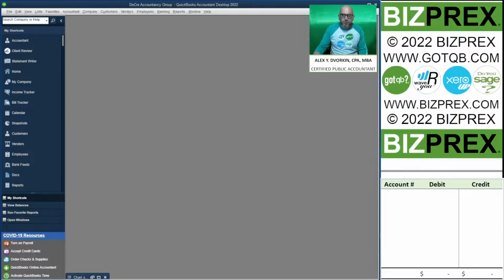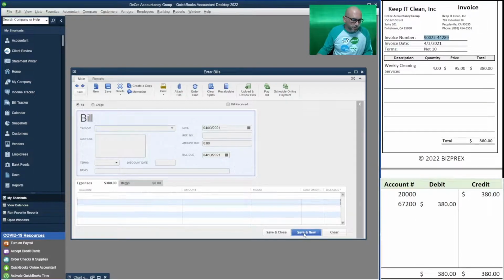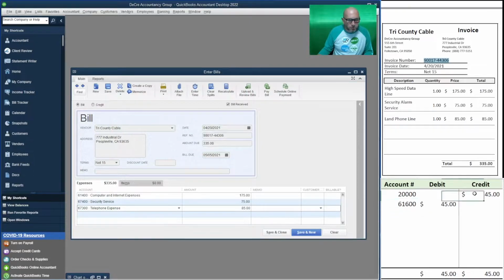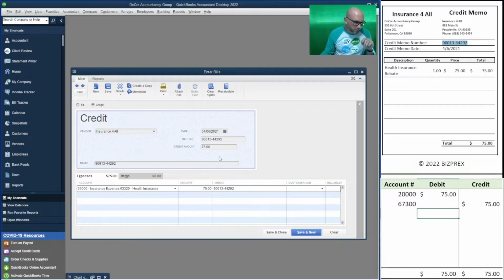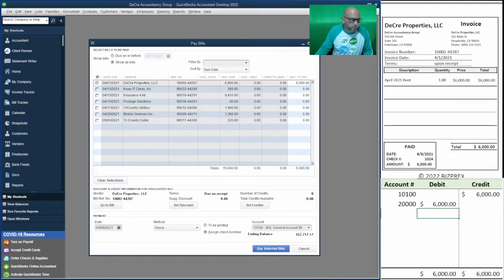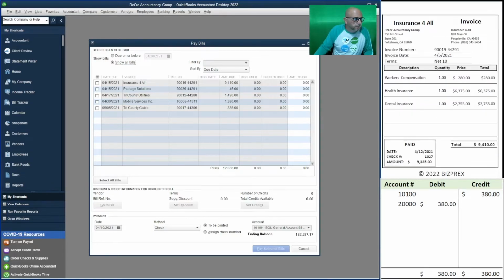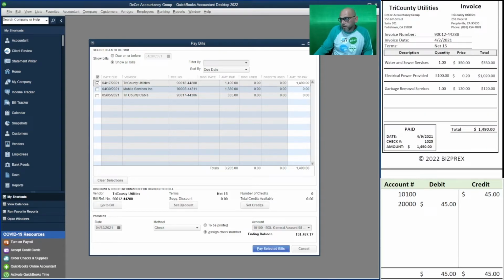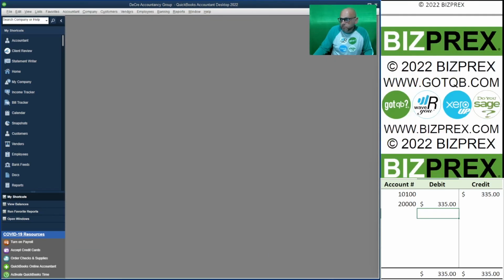QB Desktop Sim (S3:E24) DeCre Acc Group – Apr 2021 - Posting Invoices, Credit Memo & Paying Invoices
Posting invoices, credit memo and processing invoices for payment.

Detailed process of entering invoices, credit memo and paying invoices with detailed explanations of debits and credits.